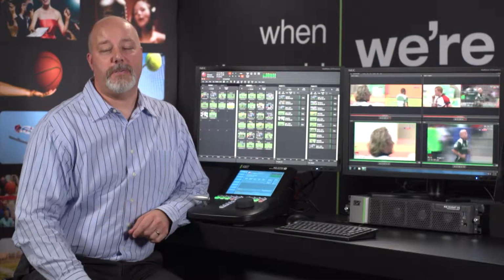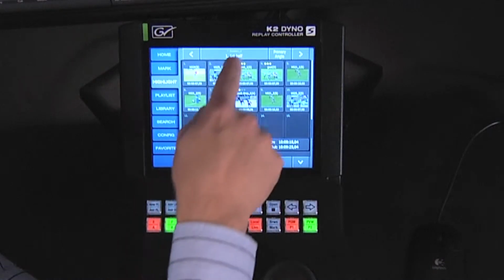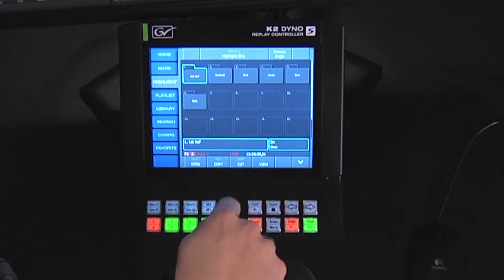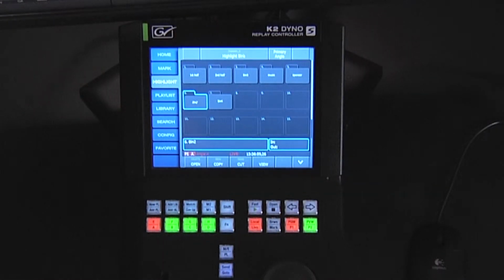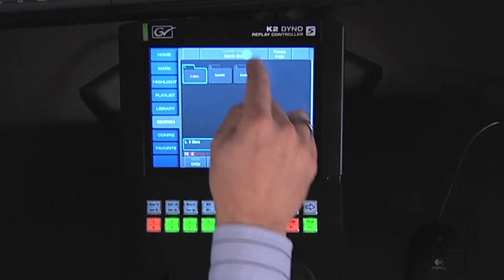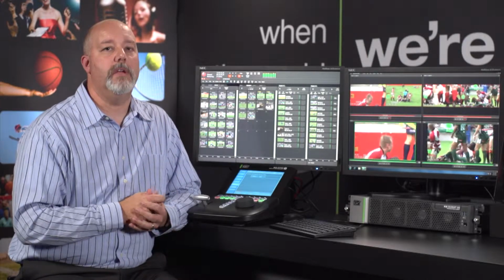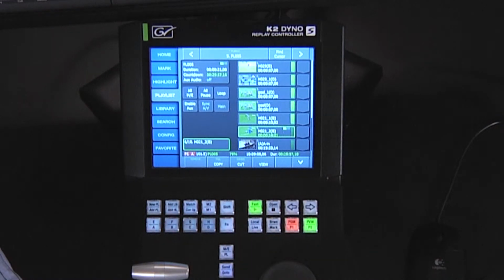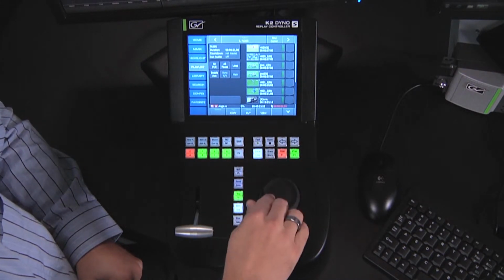Tips-K2 Dyno S Replay System (Part 10)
Operator-to-operator tips for using the Grass Valley® K2 Dyno® S Replay System, with Olaf Bahr, Product Manager of the K2 Dyno and a replay operator for more than 20 years.